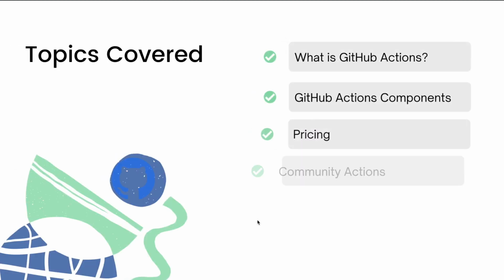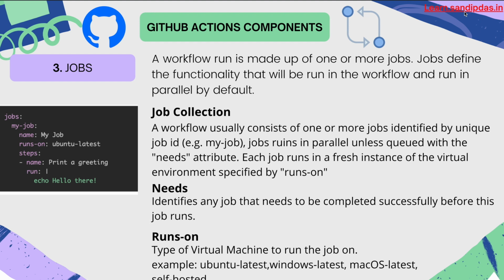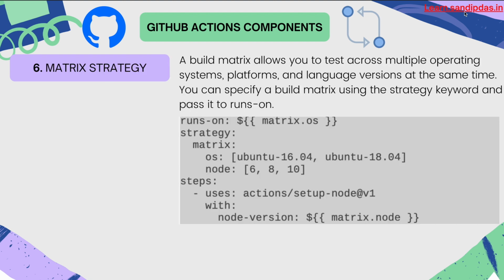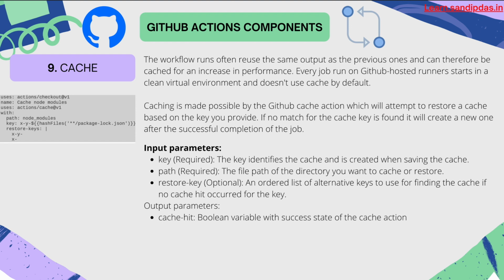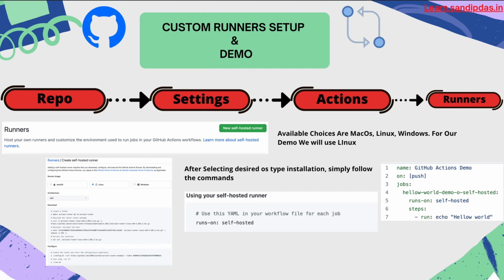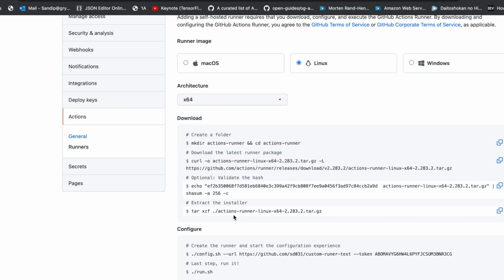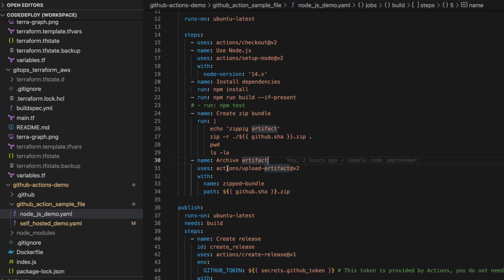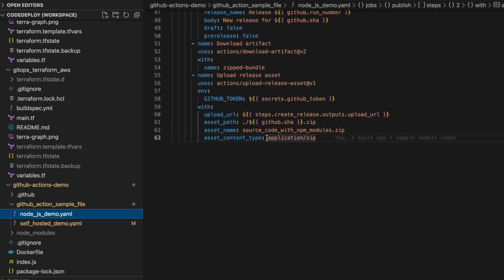GitHub Actions Basic Concepts Explained With Real Life Use Case Demo | EP 1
GitHub Actions tutorial for beginners: learn GitHub Actions basics, workflows, events, jobs, runners and secrets, then set up a custom runner on AWS EC2 and build a real CI/CD build and release pipeline.

In this in-depth GitHub Actions tutorial (EP 1) I explain exactly what GitHub Actions is and its core components: workflows, on events, jobs, runners, steps, matrix strategy, environment variables, secrets and cache. I also cover GitHub Actions pricing, which is very important, and community actions. Then I demo setting up your own custom self-hosted runner on Linux (AWS EC2) to save cost, and finish with a production-level build and release CI/CD demo for a Node.js project.

• What GitHub Actions is and how it powers CI/CD
• Workflows, on events, jobs, runners and steps
• Matrix strategy, environment variables, secrets and cache
• GitHub Actions pricing and community actions
• Setting up a custom self-hosted runner on AWS EC2
• Demo: build and release a Node.js project with GitHub Actions

⏱️ Chapters
0:00 - Intro
00:17 - What is GitHub Actions?
01:02 - GitHub Actions Components
01:18 - Workflows
02:18 - On Events
02:18 - Jobs
03:49 - Runners
05:30 - Steps
06:39 - Matrix Strategy
07:20 - Environment Variables
08:00 - Secrets
08:56 - Cache
10:04 - Pricing
11:55 - Community Actions
13:15 - Custom Runner Setup & DEMO (With AWS EC2)
18:52 - DEMO: Build & Release with NodeJs Project (CI/CD)

💡 Who this is for: Developers and DevOps engineers who want to automate builds, tests and releases with GitHub Actions.